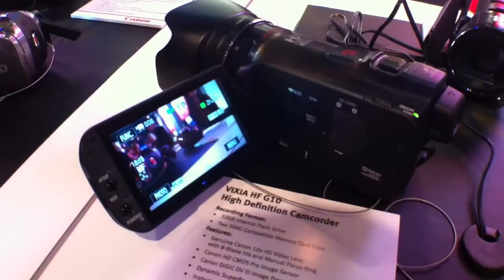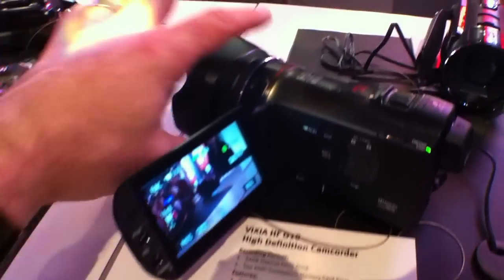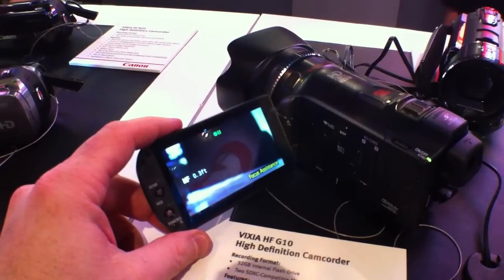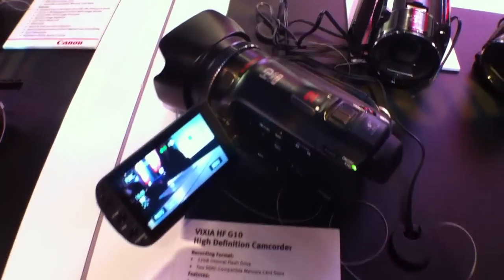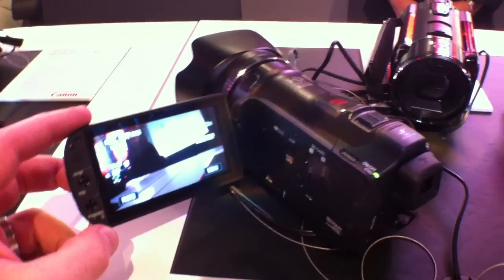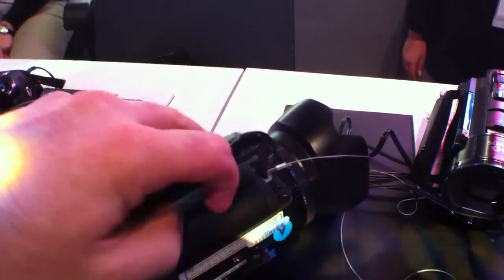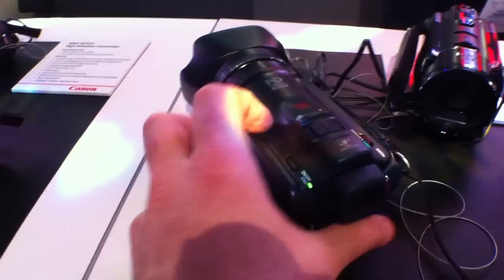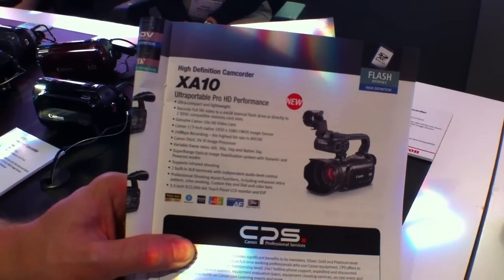CES 2011: New Vixia Consumer Camcorders